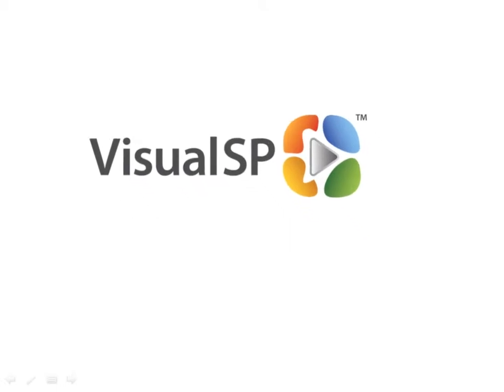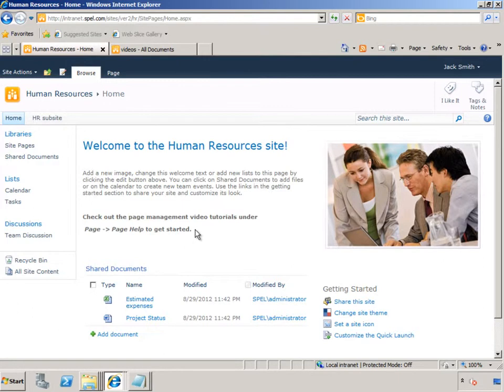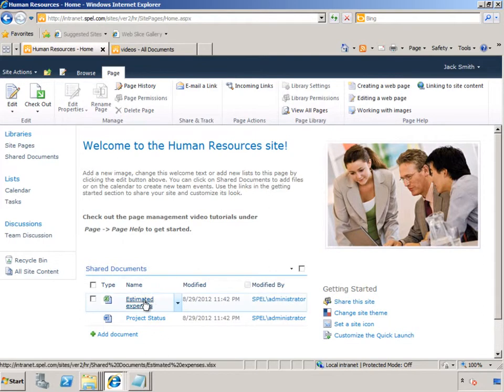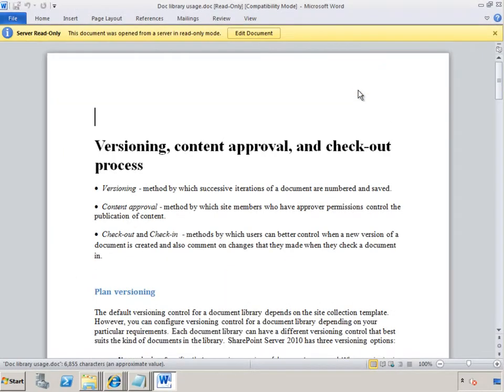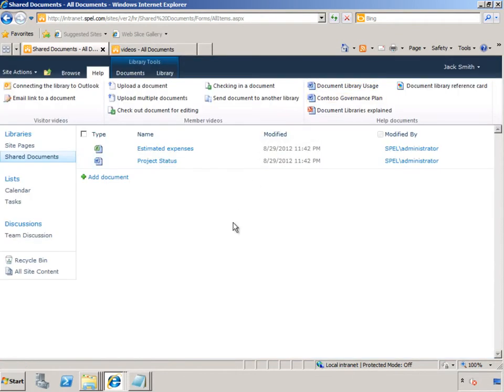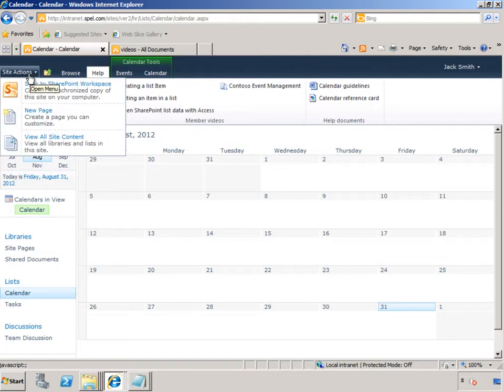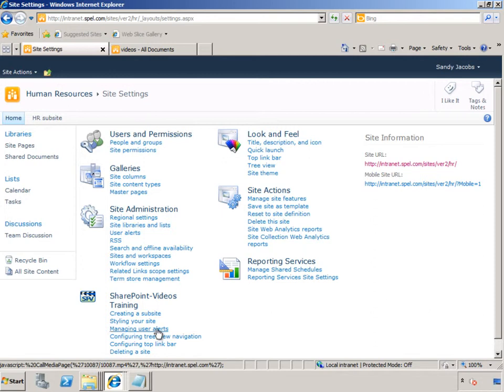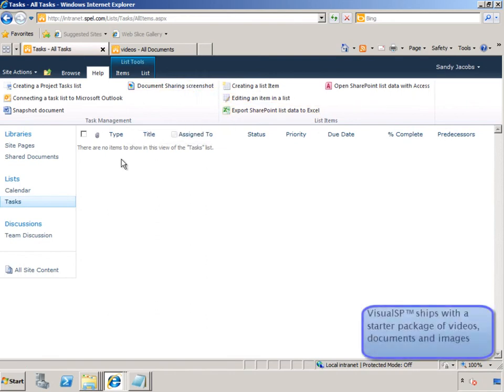VisualSP - In-Context, On-Demand Support for SharePoint 2010 End Users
Empower your SharePoint users with SharePoint help they need when They need it! VisualSP provides on-demand and in-context SharePoint end user support through the SharePoint Ribbon. Video tutorials, help documents and screenshots are available in-context to the users while working within their SharePoint environment helping them be successful with their tasks.